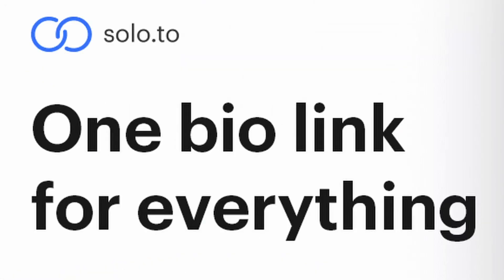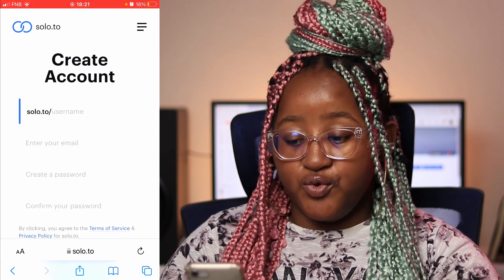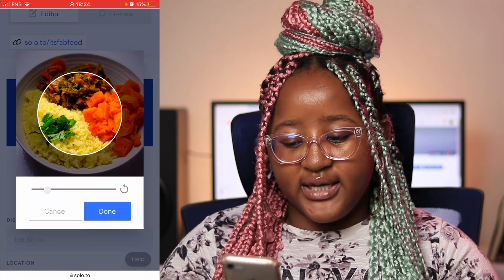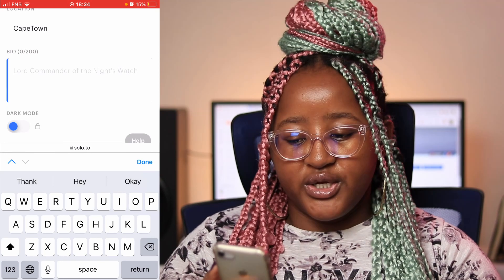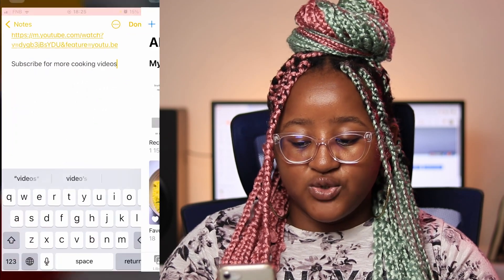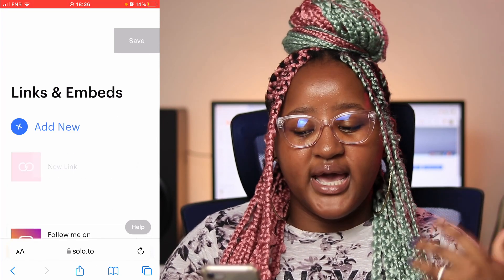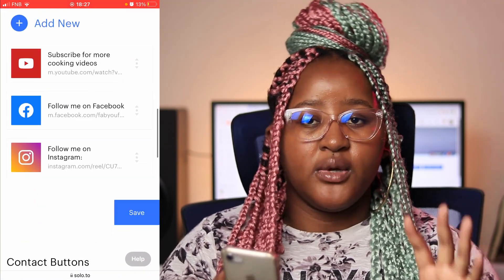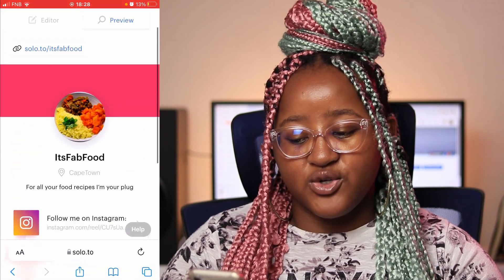Solo.to Tutorial 2023 | How To Set Up & Use Solo.to (Step by step) Linktree Alternative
*OPEN ME*

Hi there! In this video I show you How to Set up & use Solo.to (Step by step tutorial)

That’s where Solo.to comes in handy it house all your links to all your profiles in one hyperlink how awesome is that and it’s FREE!

If you want to know how to create your Solo.to personalized page for all your links watch my video to see how!

My Music
Audio GEAR ↓↓↓
Mic : Rode Video Mic Pro
Video GEAR ↓↓↓
Camera : Canon 200D[SL2]
Lenses  :Canon 24mm f2.8 STM
                 Canon 50mm f1.8 STM
                 Sigma 70-210mm f4
                 Canon 18-55mm f3.5-f4.5

Video Editing Software : Davinci Resolve

I will only work with brands and products that I truly love and use.  Working with brands allows me to invest in my channel and create better quality videos for you.

Please know that products featured in my videos are never chosen with 'selling' or making a profit in mind.